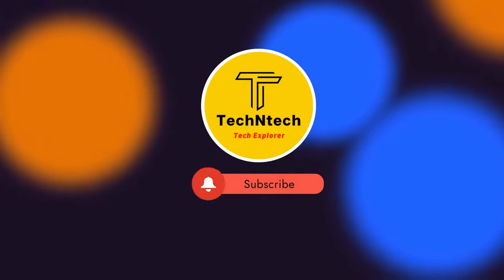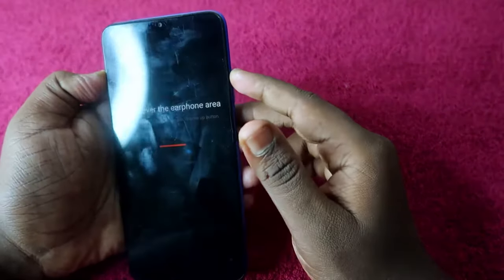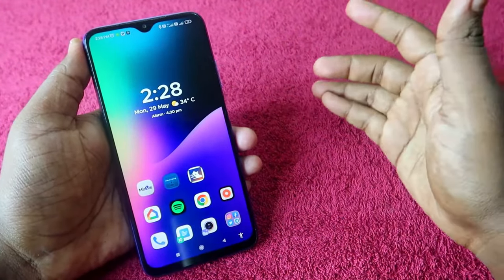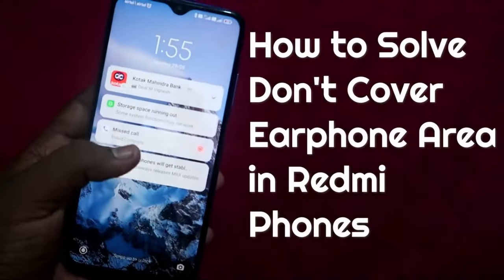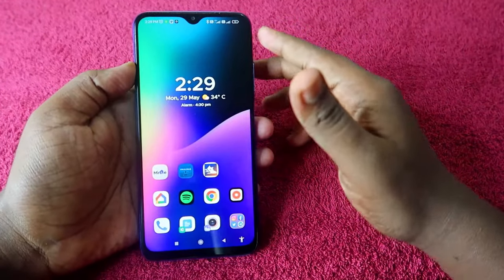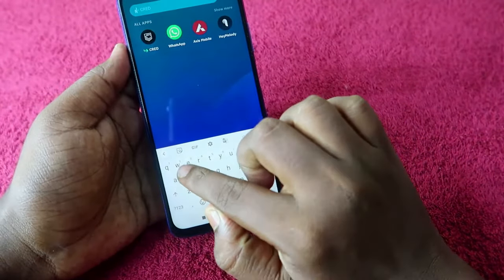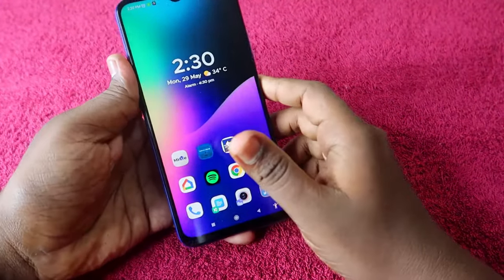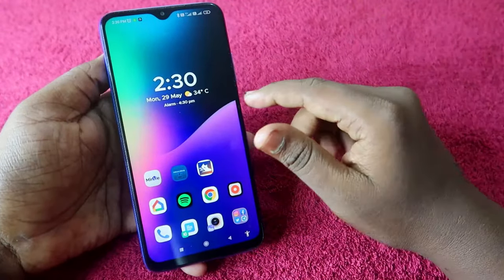Don't cover the Earphone area problem? How to solve don't cover the earphone area?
In this video, let me share the tutorial on How to solve the Don't cover the Earphone area problem? If you're using the Redmi Phones then this video will be helpful for you...